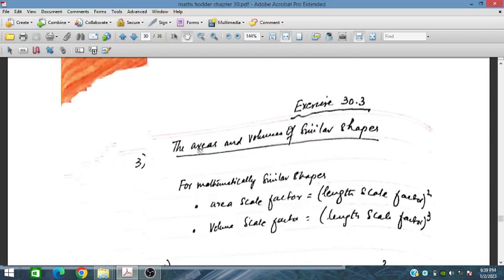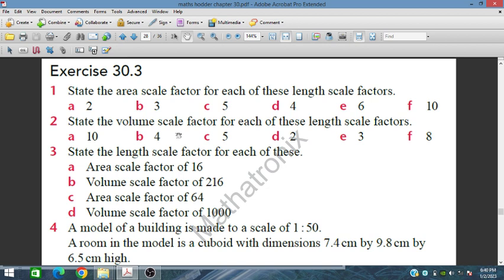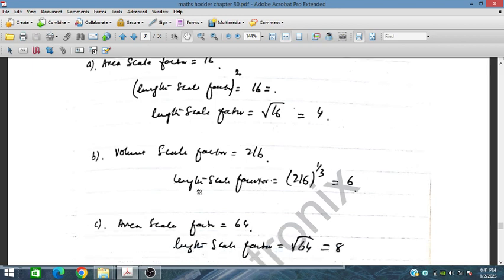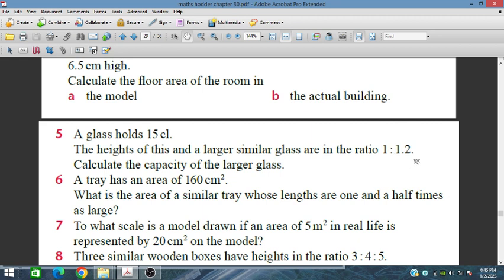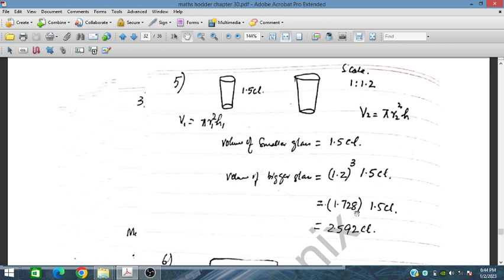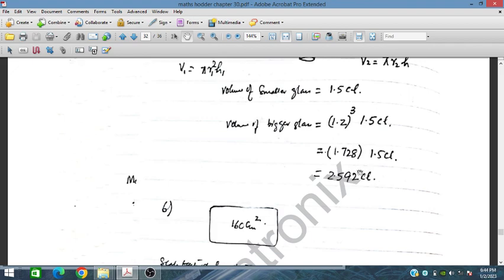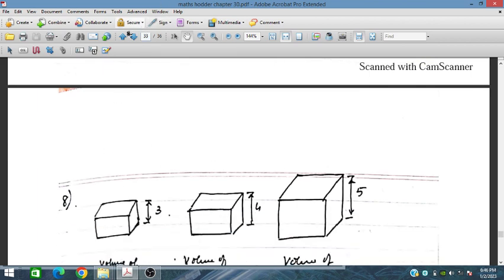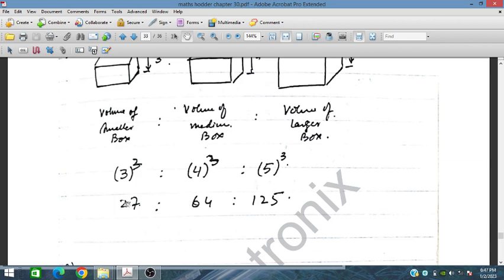Area and Volume of Similar Shapes, Ch 30 PART C Hodder IGCSE and O Level Maths